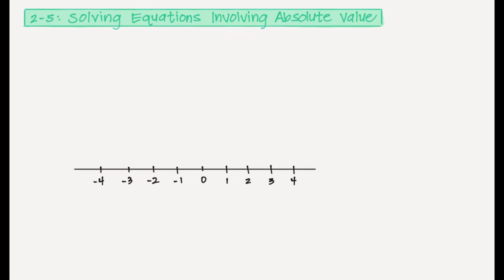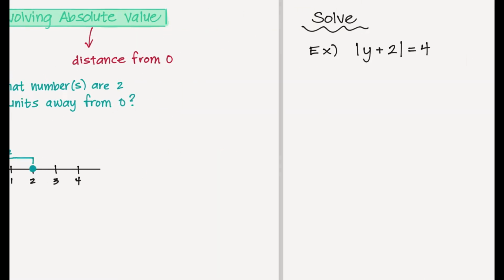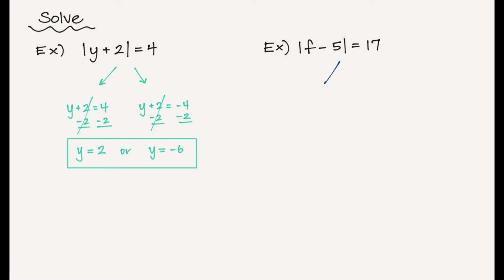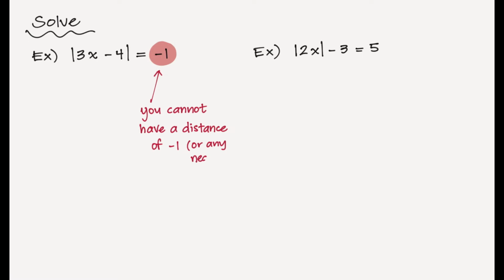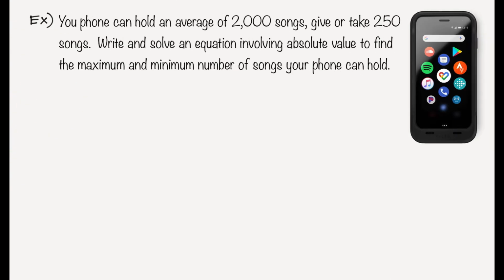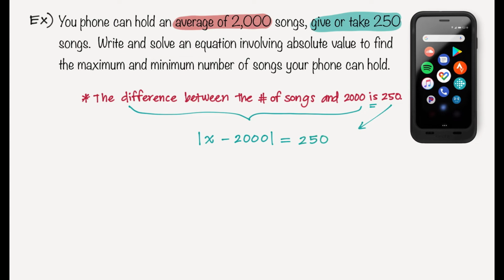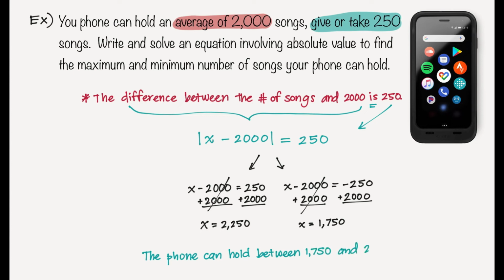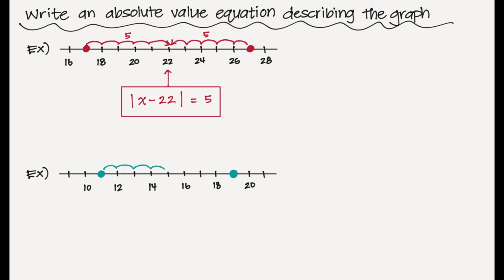MH Reveal Math Algebra1 2-5: Solving Equations Involving Absolute Value